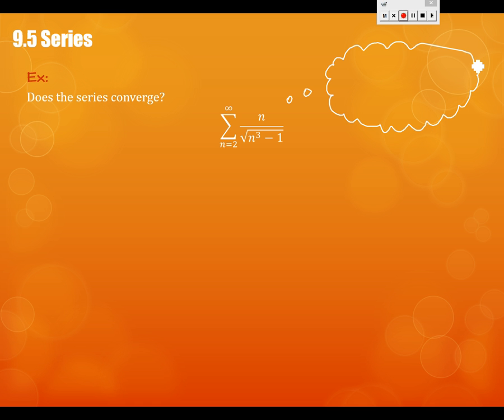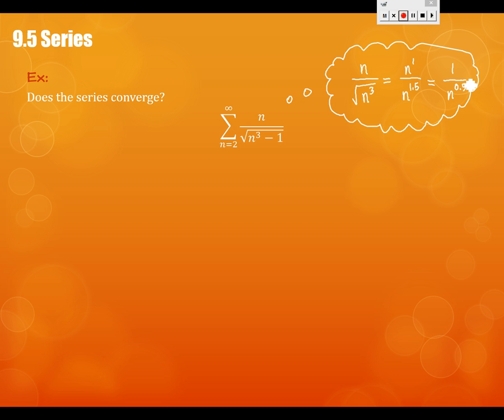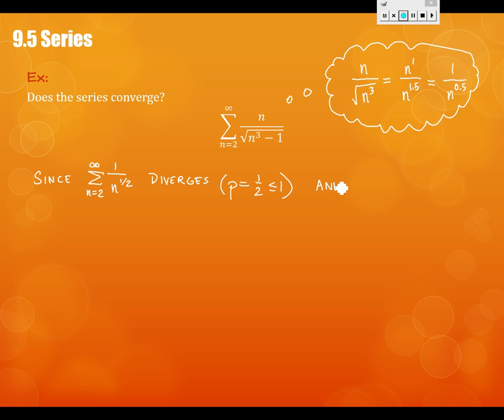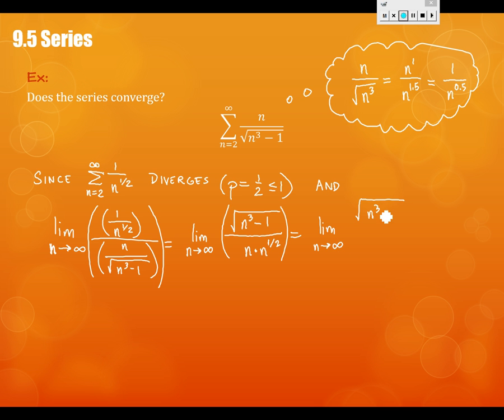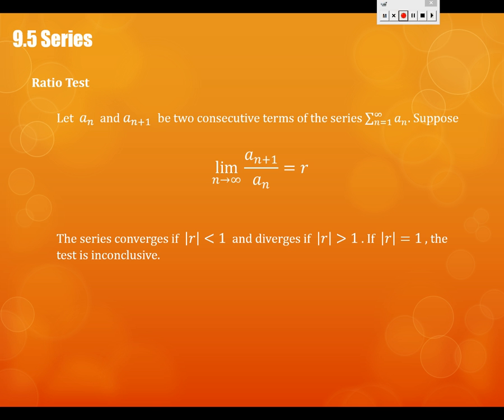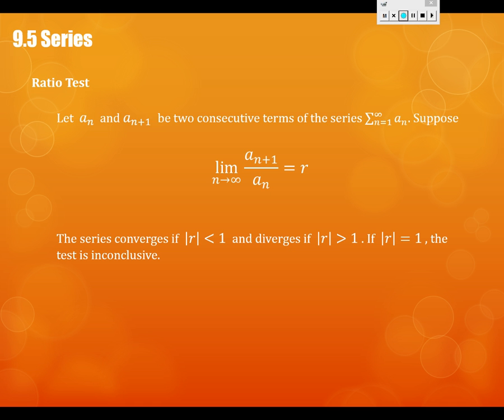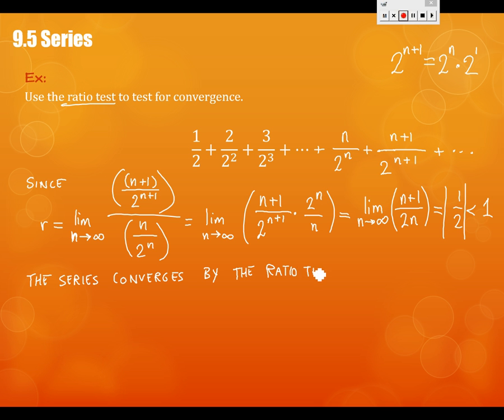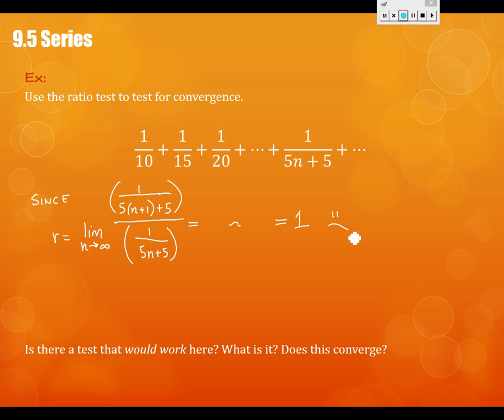9.5 Infinite Series (day 4) (2016-2017)